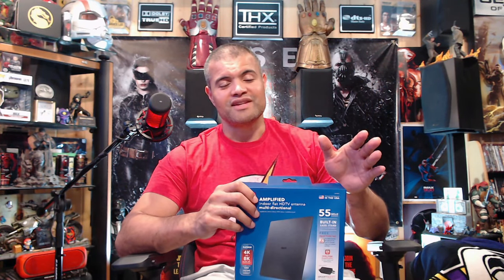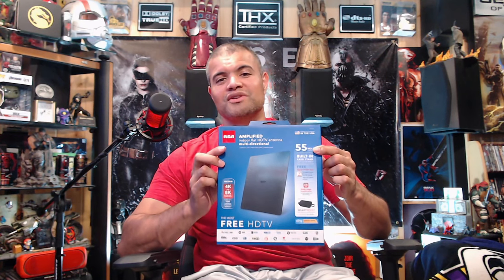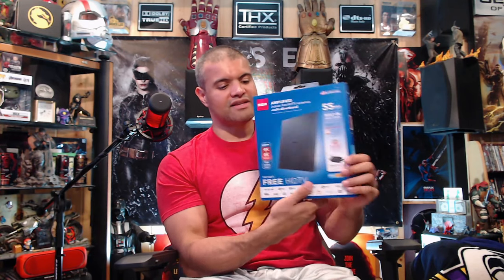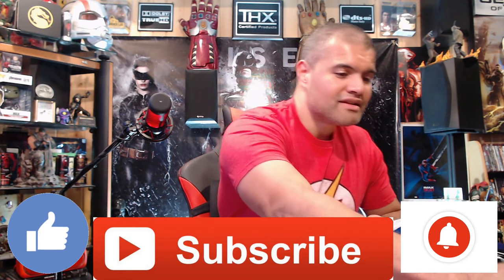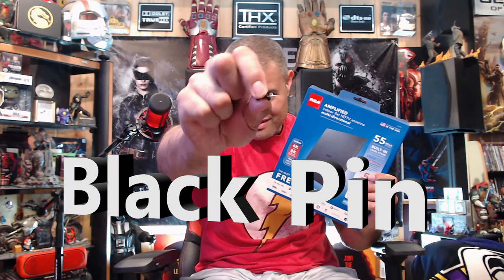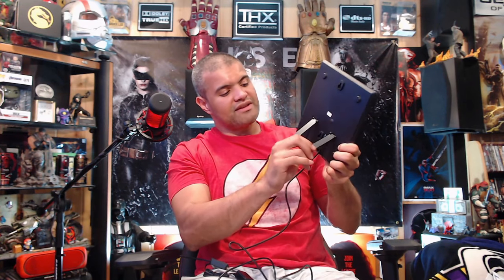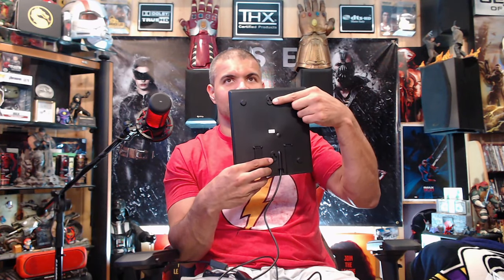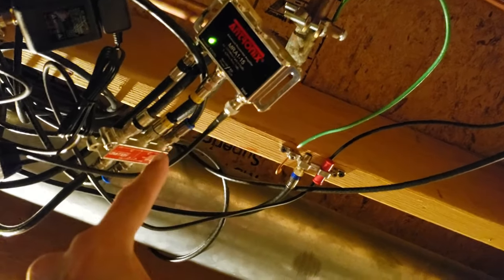RCA Amplified Indoor Local TV Antenna : Unboxing and Set Up Free Local TV! Cut The Cord! ✂️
Hey guys!  If your cutting the cord and want a good antenna go with this RCA Indoor antenna!

RCA Signal App -

HD Homerun Video -